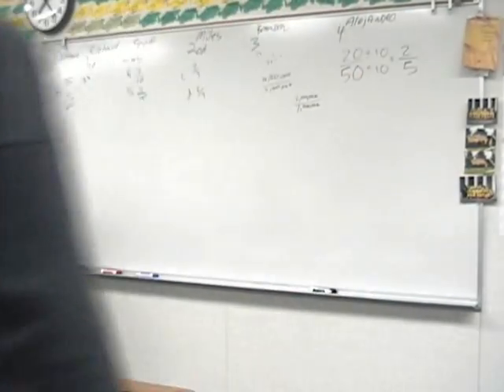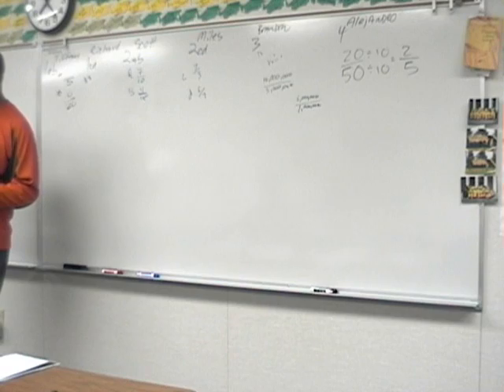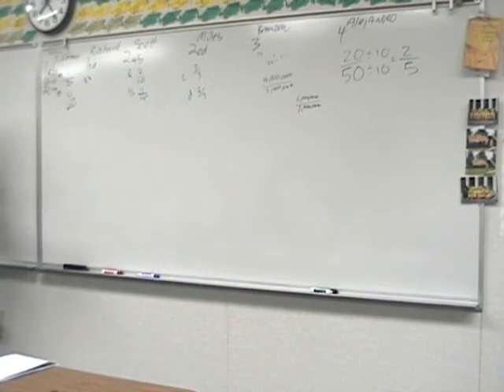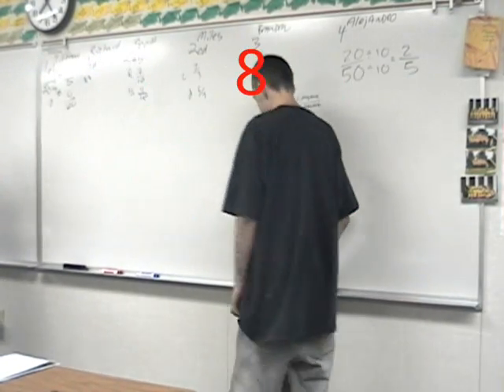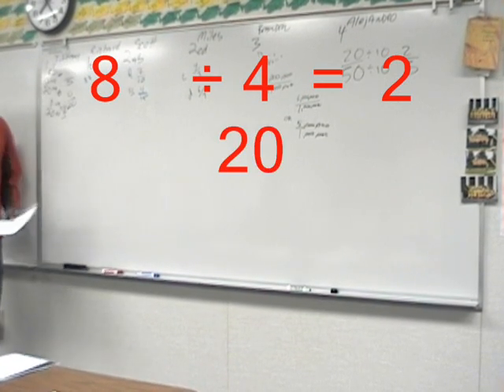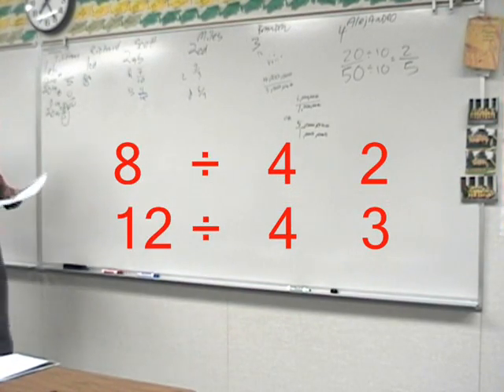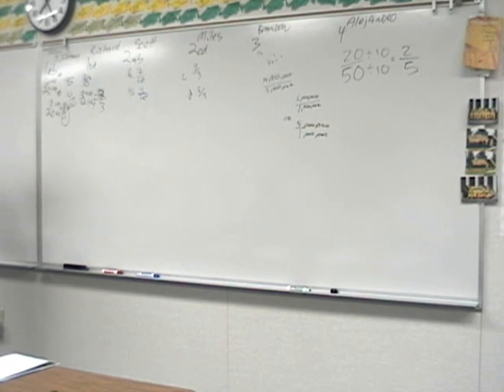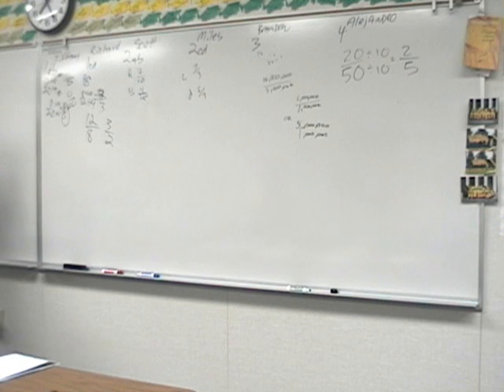GYGN-Ratios and Proportions-II.wmv